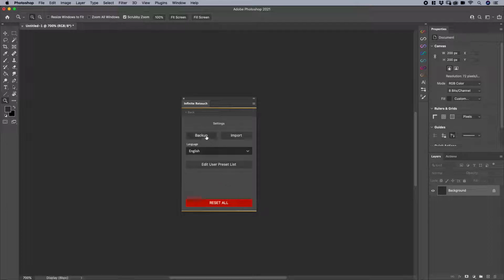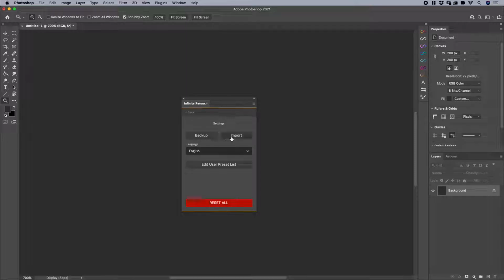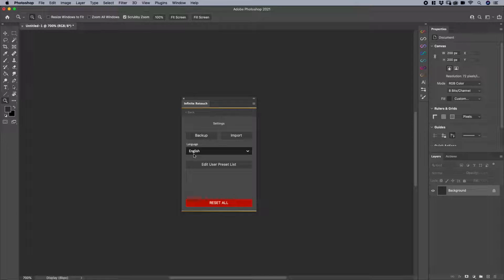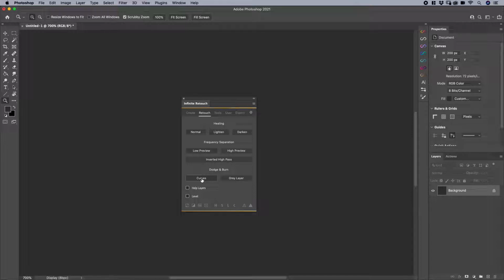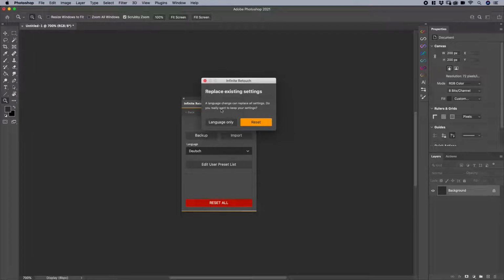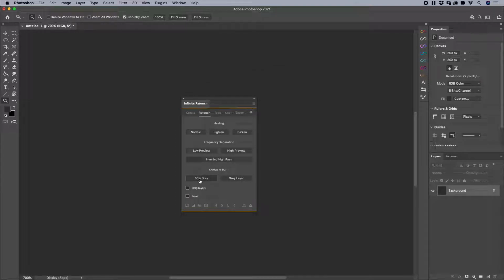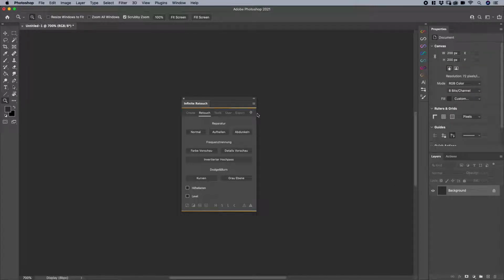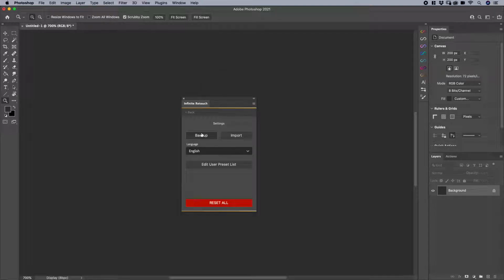How to Use the Settings, Backup, and Language tools in Infinite Retouch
Here’s how to back up or import preferences and layouts, edit your custom presets, or use multiple languages in the Infinite Retouch plug for Photoshop.

What is Infinite Retouch?

Infinite Retouch is a Photoshop plugin that allows you to tailor your own unique retouching workflow! It also provides all the tools needed to compliment each step of the core process to fit your own needs.